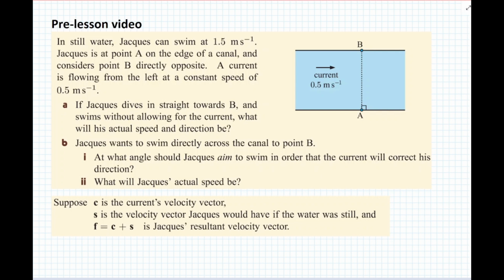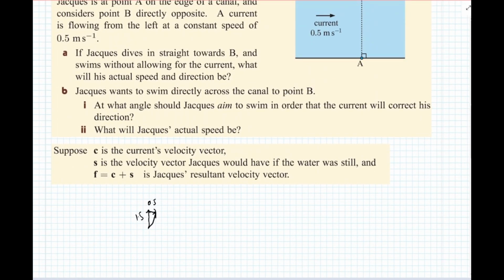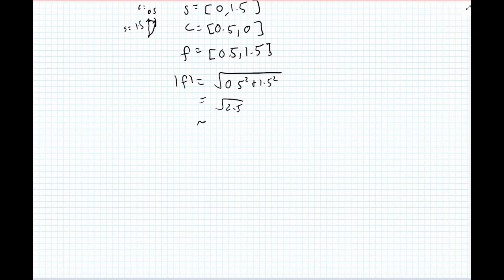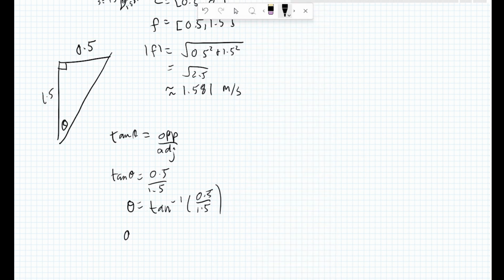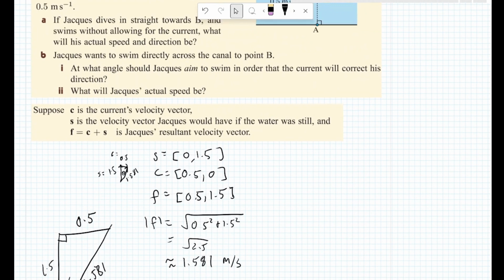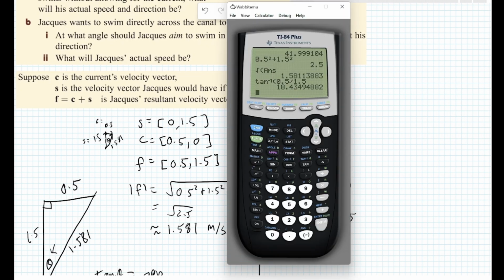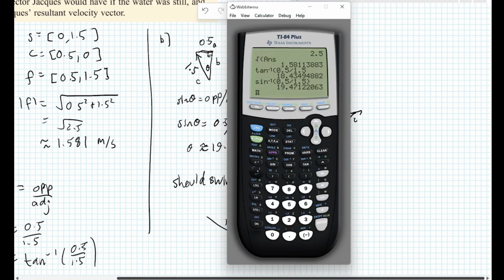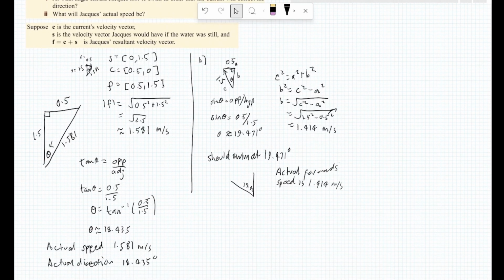11 Specialist Mathematics - 2.8 Vector Problem Solving